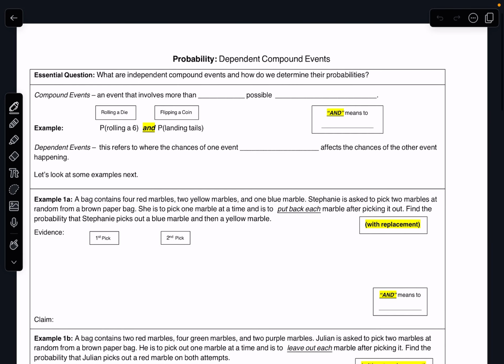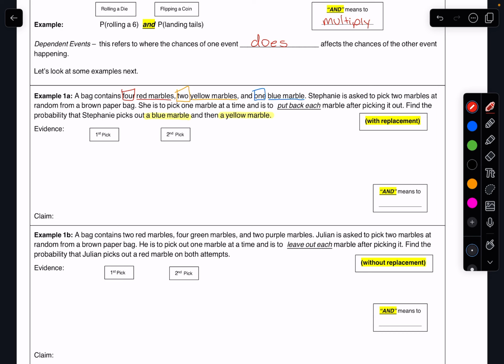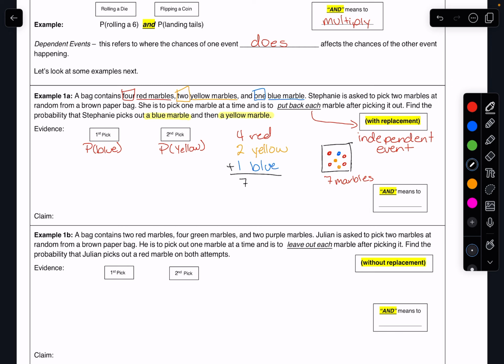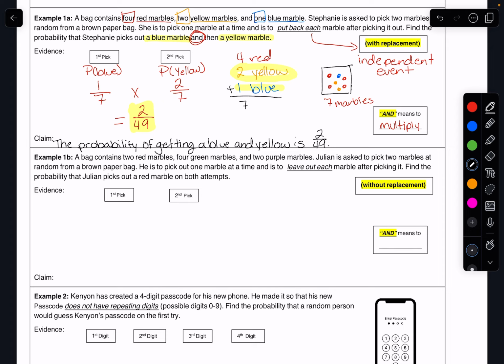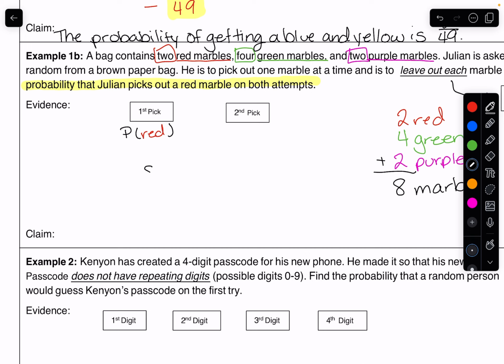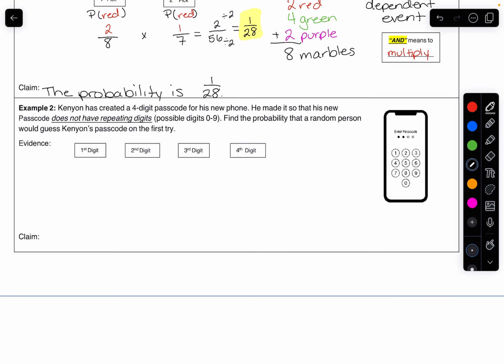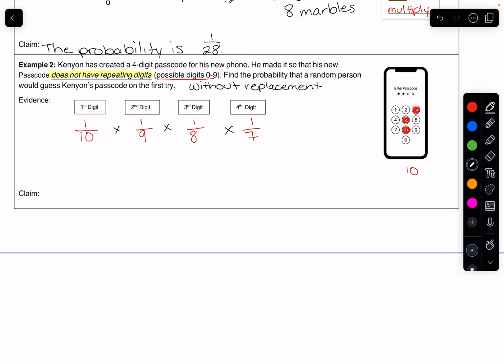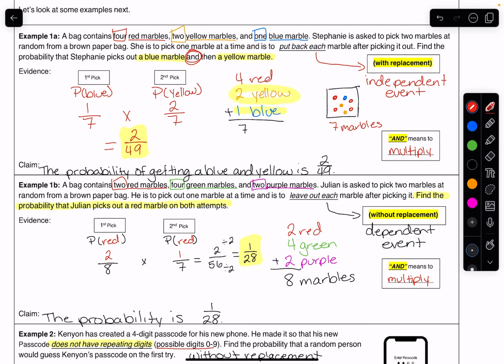Probability: Dependent Compound Events (Notes)